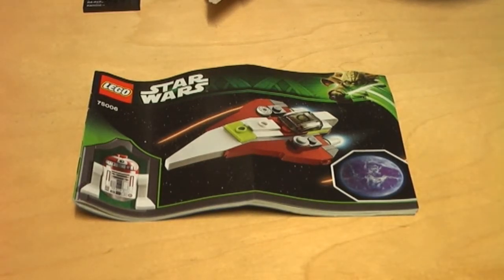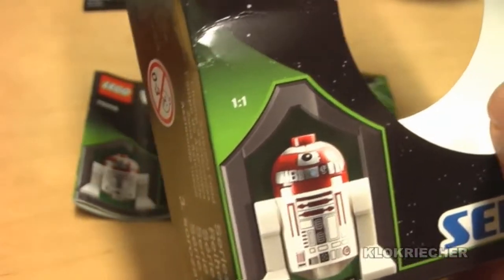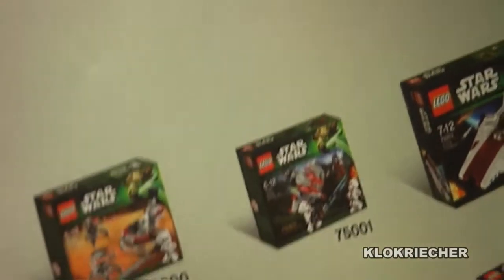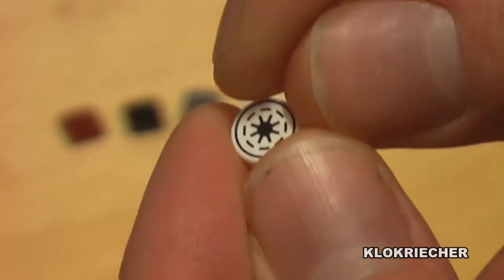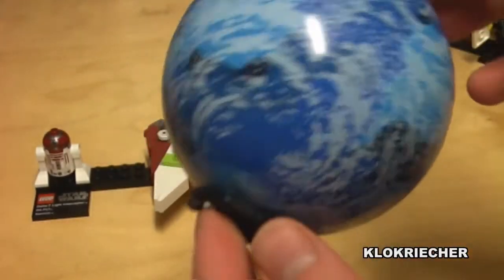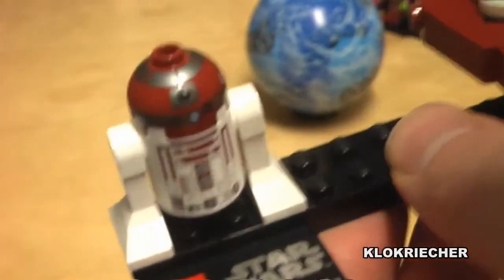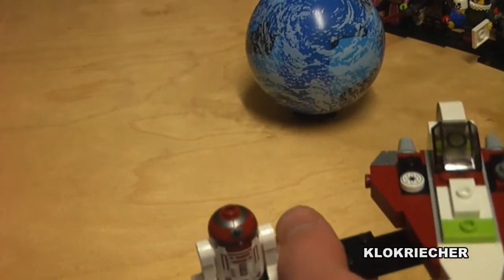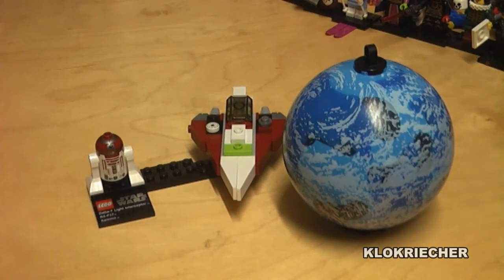LEGO Star Wars Jedi Starfighter and Kamino Review Set 75006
This is my review of LEGO® set 75006 Jedi Starfighter™ & Kamino™ from LEGO® Star Wars™...

Informations:

Name: Jedi Starfighter™ & Kamino™
Number: 75006
Theme: Star Wars™
Minifigures: 1
Pieces: 61
Released: 2012